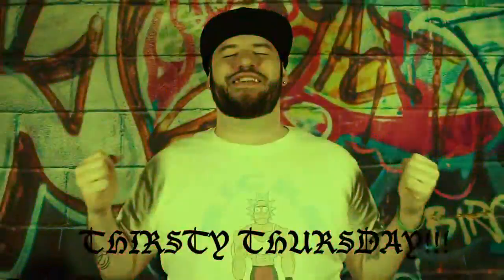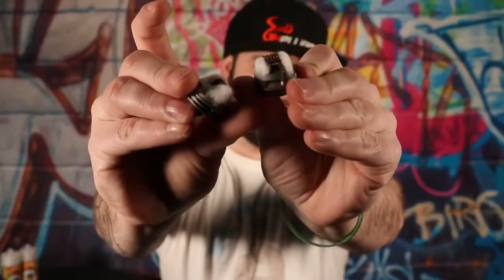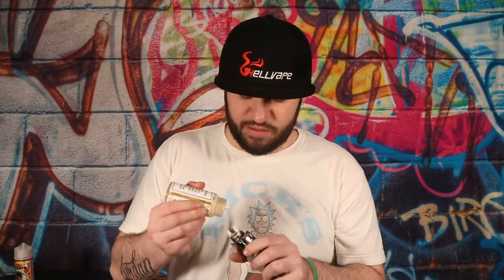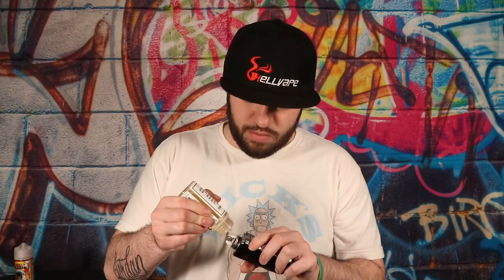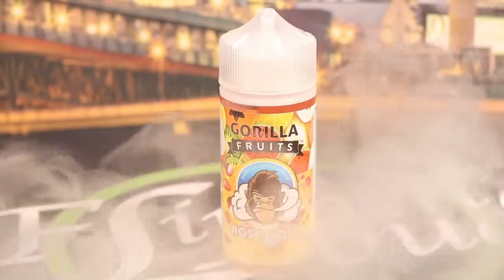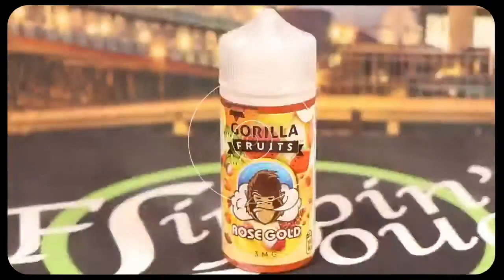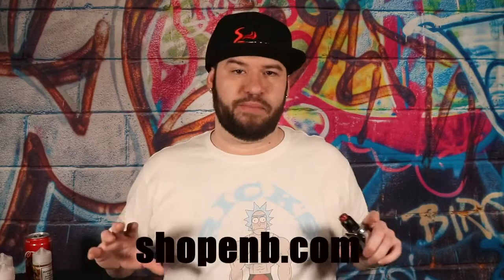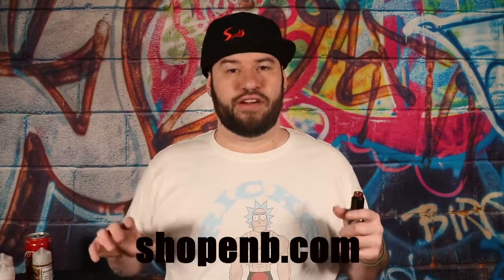Flippin' Loud's Thirsty Thursday - Gorilla Fruits Review Continued!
Shop all our products at SHOPENB & Follow Flippin' Loud for more e-liquid reviews!

Fresh Tasting & Delicious!
Crafted in California.
Gorilla Fruits will send your taste buds into overdrive. Made with the finest ingredients and bright fruity profiles, This e-liquid is crafted for those who vape all day. Welcome to our fruit jungle.

Rose Gold: This legendary e-liquid brings exotic flavor to your pallet. A refreshing blend of sweet strawberries, tropical lychee, and tangy pomegranate that will take you to paradise.

Rose Gold Ice: The delicious blend of tropical lychee, sweet strawberries, and tangy pomegranate with a blast of icy menthol.

Wild Berry: An explosion of mouthwatering, sweet, fresh mixed berries. Invigorate your taste buds with this mixed berry blend.

Wild Berry Ice: A fruity blend of strawberries, raspberries, and blueberries on the inhale followed by an icy blast exhale.

Bottle Size: 60ml & 100ml

Available in: 0mg, 3mg, & 6mg.

*Must be of legal age to purchase*